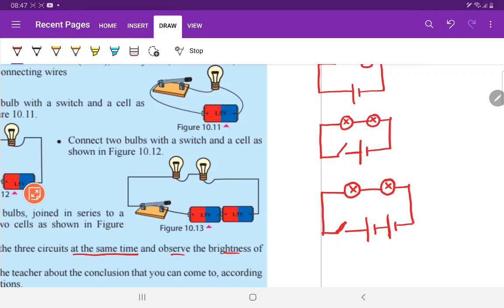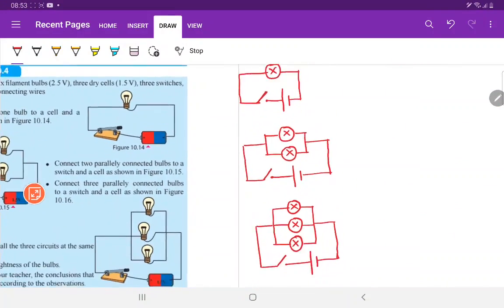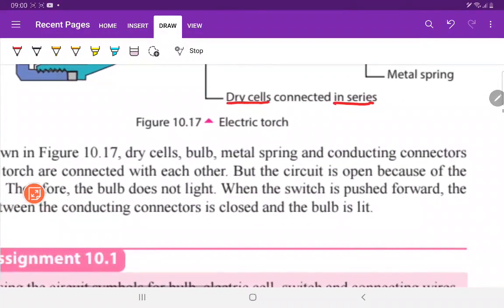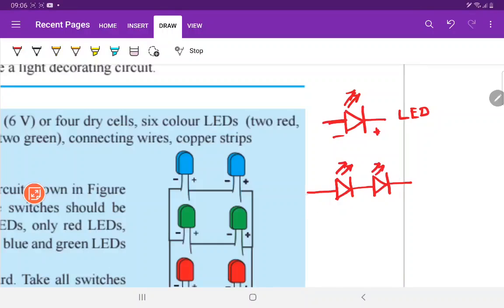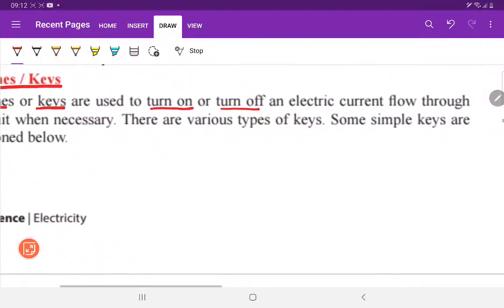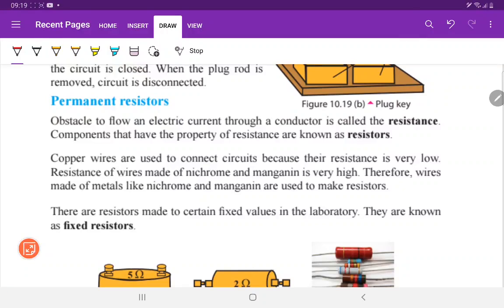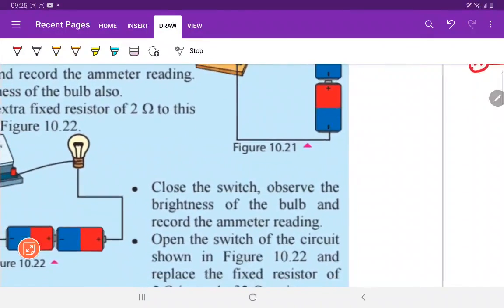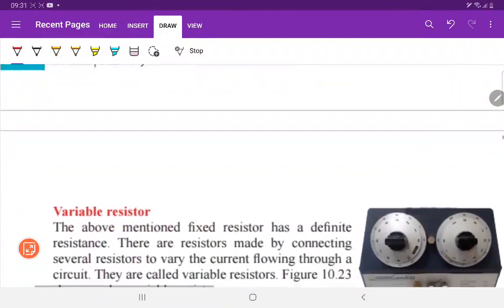Grade 08 Science | Electricity Part 02 || Wisdom College